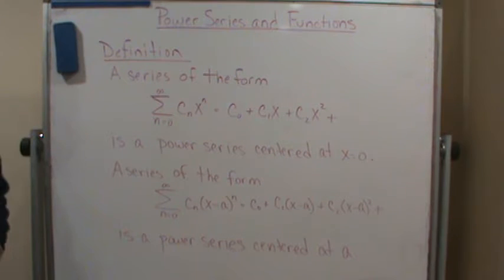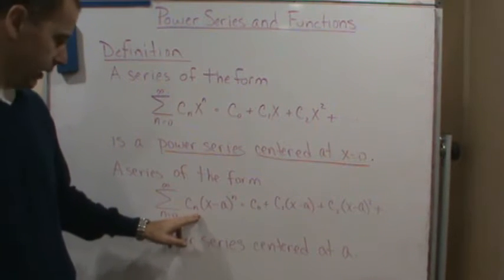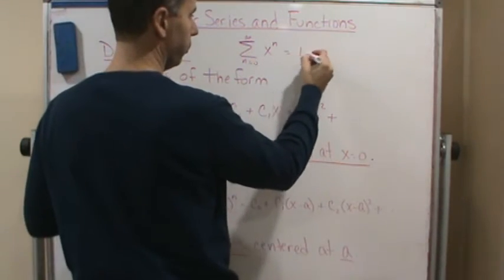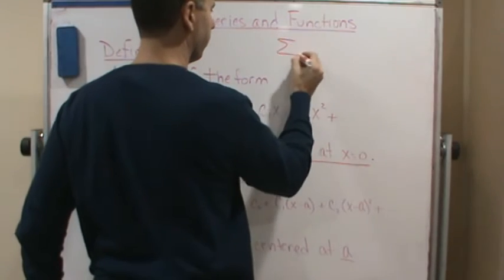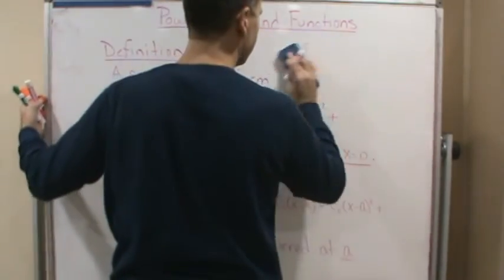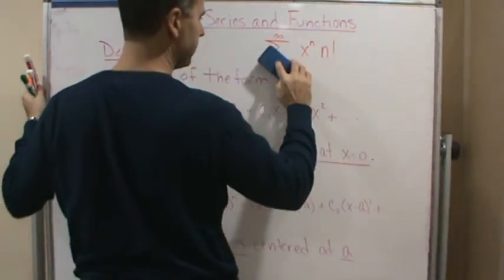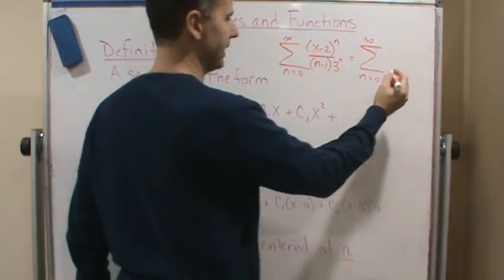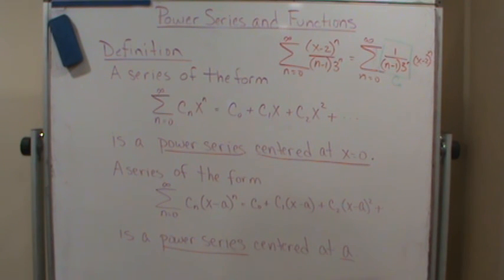Calc2 Power Series Definition 1